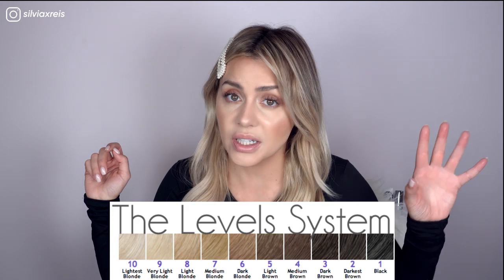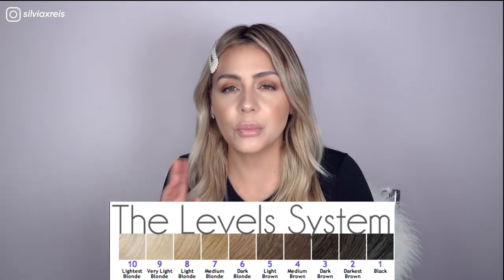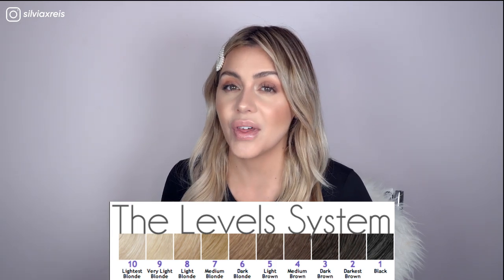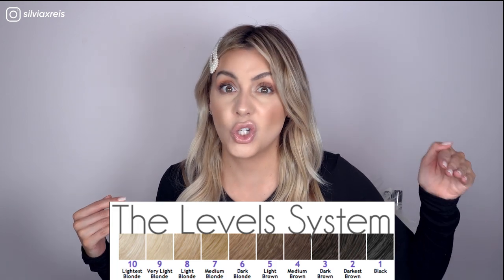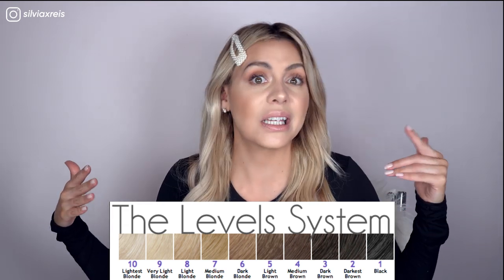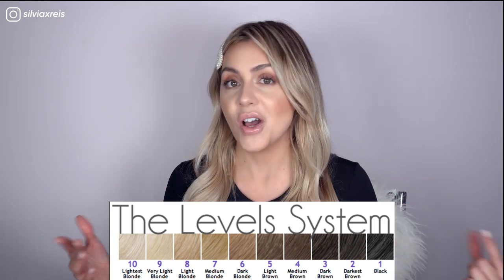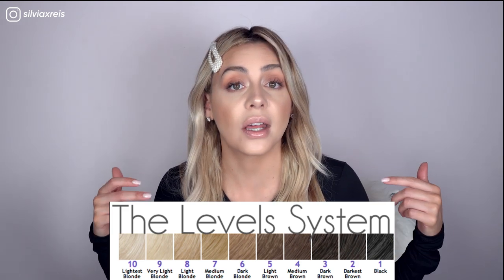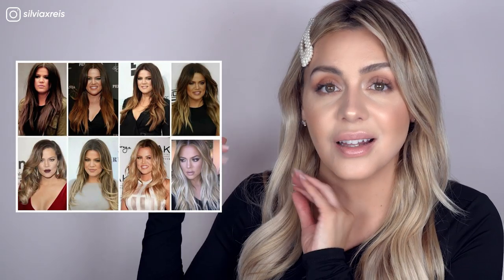How The Kardashians Go Blonde Over-Night & How You Can Too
Here’s how you can. Go blonde and why It may take multiple sessions. Also I explain how the Kardashians and other celebrities go blonde in what seems like over night. Most have at one point wanted to go go blonde but have been told they can’t or that It will take too many sessions therefore making it damaging on the hair. I go a little more in depth and explain the why and whether or not it is possible for you to go blonde.

In San Francisco? Book me to do YOUR hair! Don't be shy, I'd Love to meet you all! xx

Find me on the web!:
follow Adam on YouTube @DanishAdamWasTaken